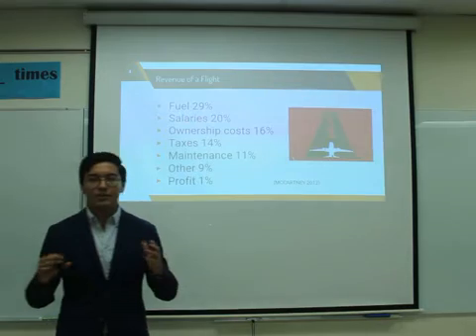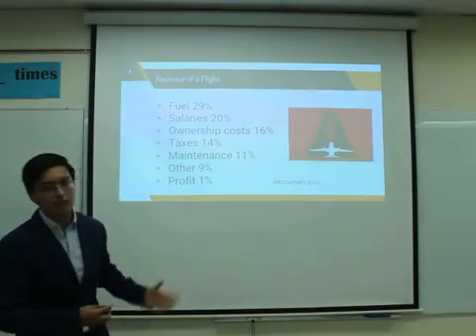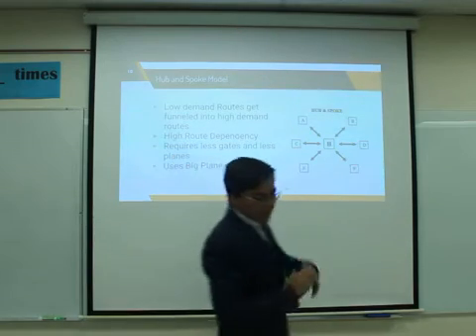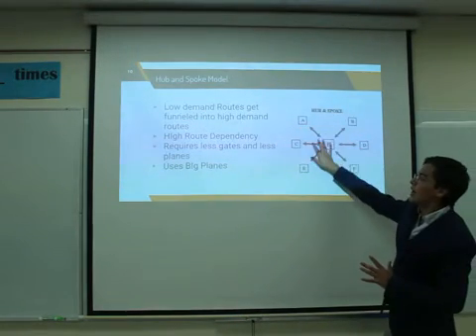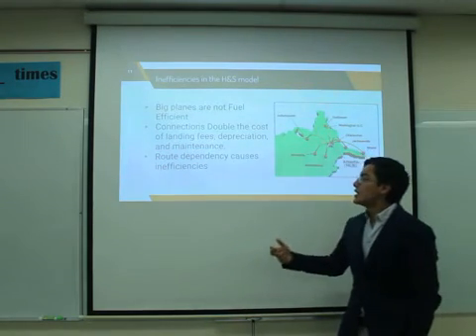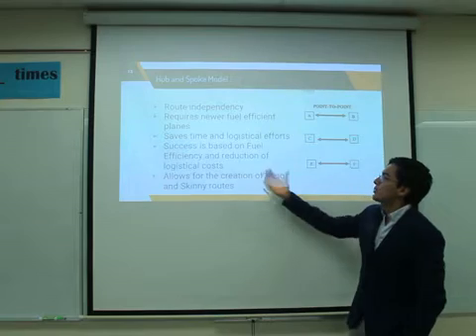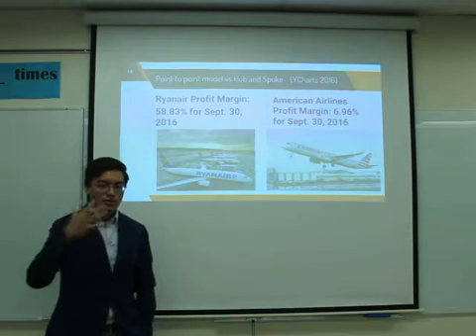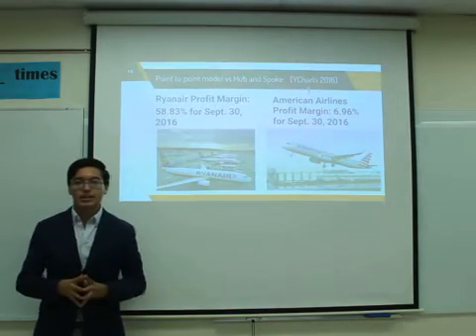Final Presentation_RodriguezGomez